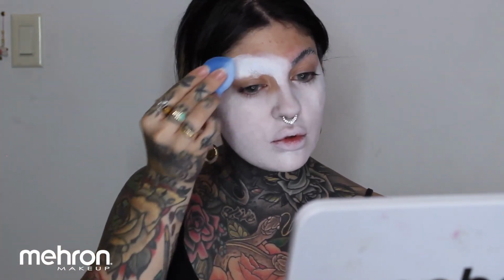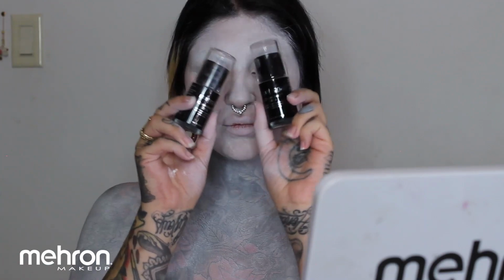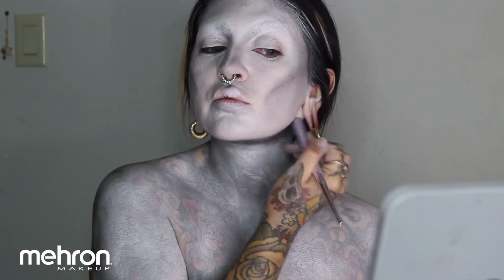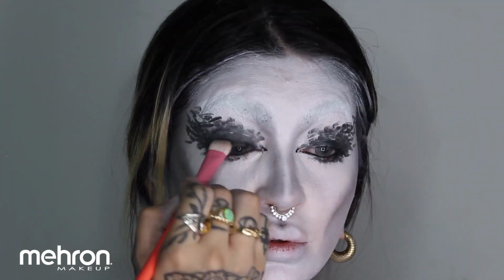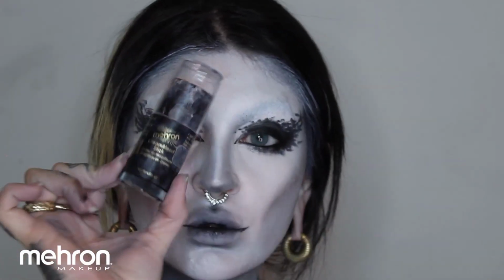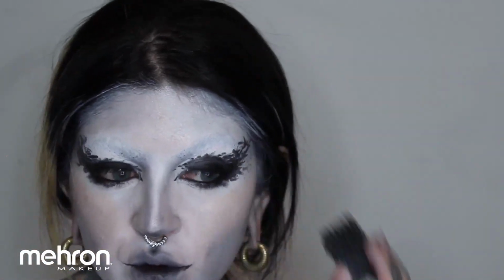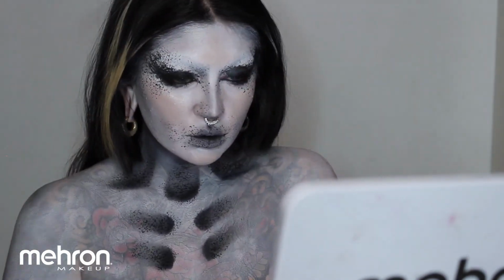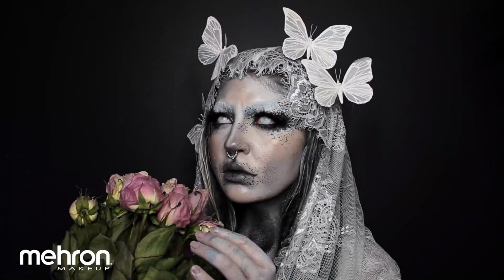Ghost Bride | SFX Tutorial, Pt.27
Have you ever seen a more BOO-tiful bride? A special thanks to Mehron Makeup and @macabremija for creating this hauntingly beautiful Ghost Bride. In this tutorial, we will share the basic steps to creating a ghastly look!

PRODUCTS USED:
Mehron Skin Prep Pro, $11.95
Mehron Colorset Powder, .5oz, $5.95
Mehron Clown White Makeup, 2.25oz $7.95
Mehron CreamBlend Stick, Light Grey, $11.95
Mehron Celebre Pro Cream Foundation, Black, $10.95
Mehron Intense Pressed Pigment, Graphite, $8.95
Mehron Intense Pressed Pigment, Carbon, $8.95
Mehron E.Y.E Liner, Black, $9.95
Mehron Creamblend Stick, Soft Peach, $11.95
Mehron Hair White, 1.0oz, $7.50
TOTAL: $96.05

Keep watching to learn how you can create the look or visit our step by step blog: